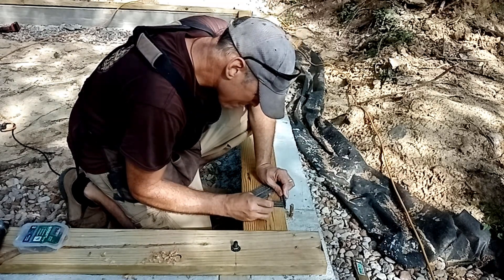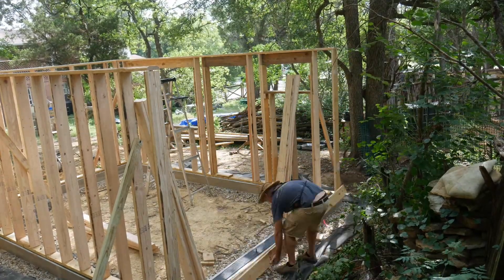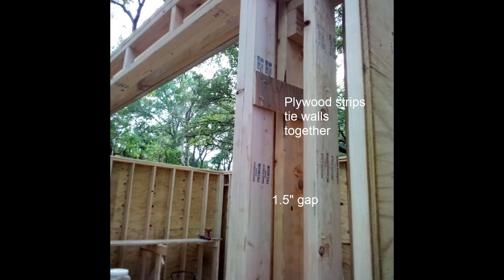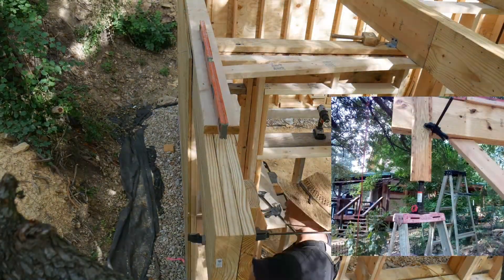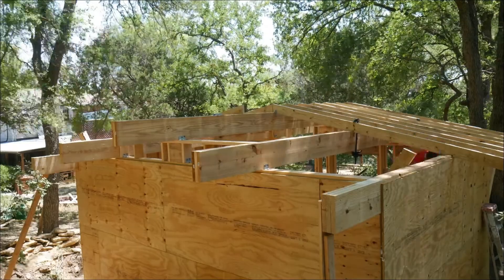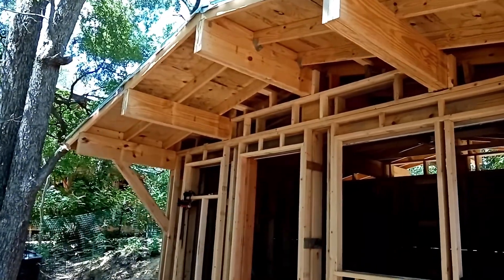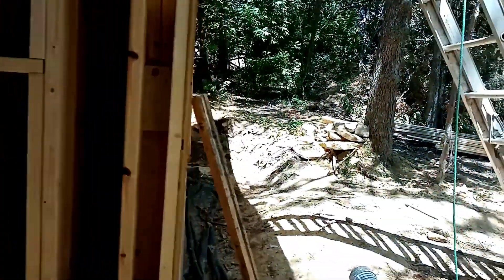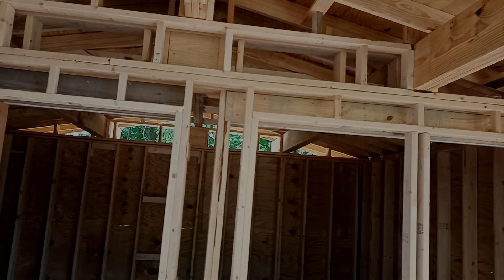EBC: Framing and Sheathing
The Earth Berm Cottage (EBC) is an earth sheltered tiny house with a living roof that we're in the process of building.

In this video we take the cottage from the sill plates to the roof decking. The front (non-bermed) wall incorporates a double stud wall to prevent thermal bridging and provide a better mechanical key for the light clay straw infill.

There's also some hefty beams that if I did my math right should be support a lightweight living roof without a problem.

More more details about this build or my other projects check out